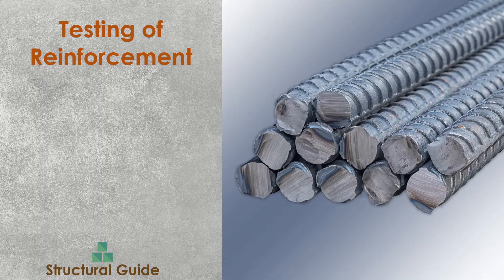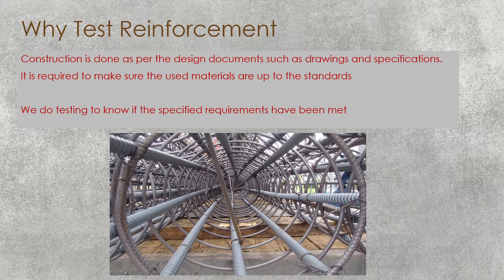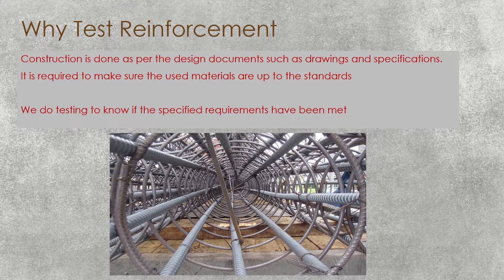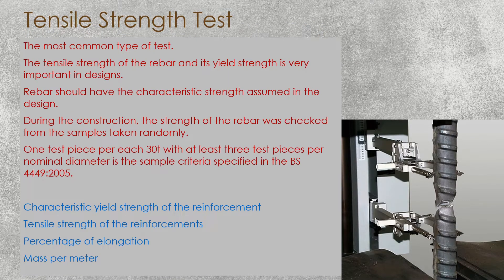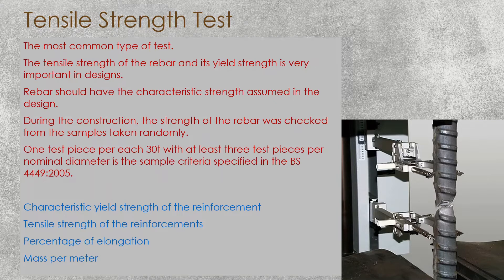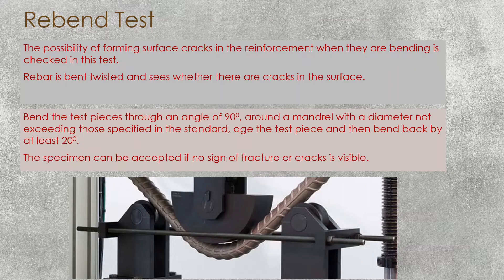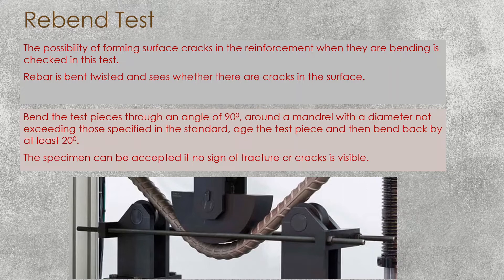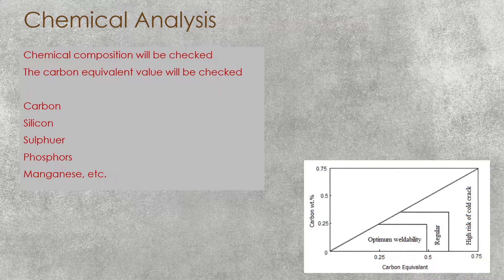Testing of Reinforcement | What types of Tests | Structural Guide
Testing of reinforcement shall be done during the construction to make sure the rebar used for the construction meets the design specifications. The characteristic yield strength of the reinforcement is very important.

Why reinforcement testing is done, types of reinforcement tests such as tensile strength test, rebend test, chemical analysis, rebar geometry testing, etc. are discussed in detail.